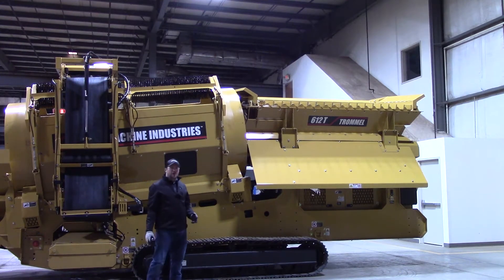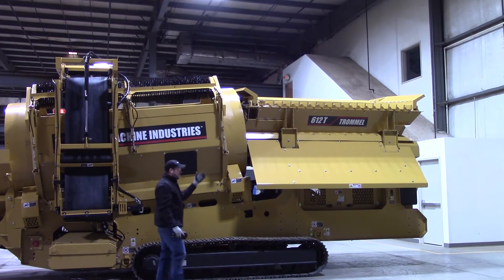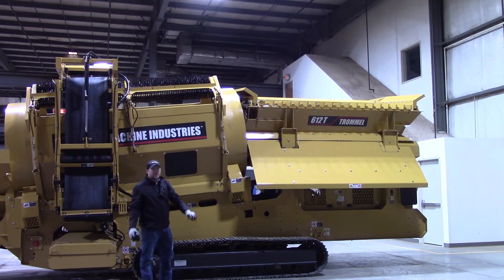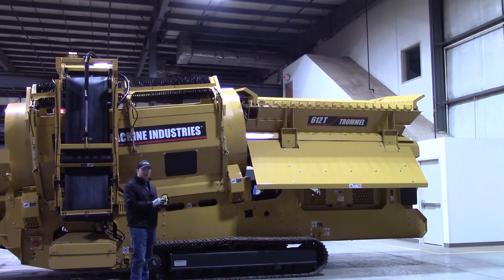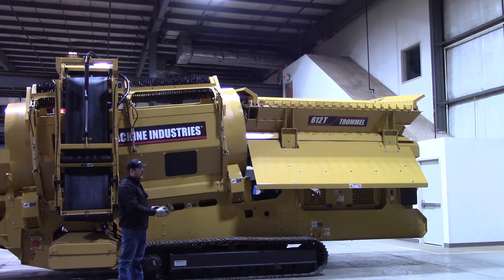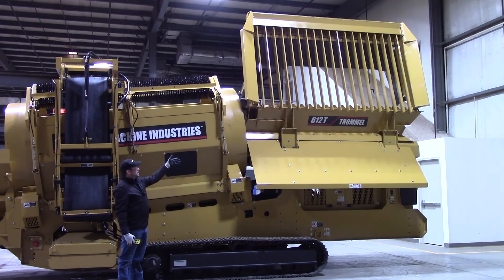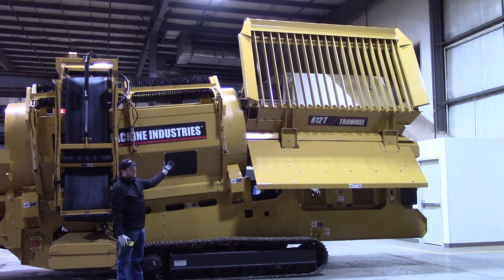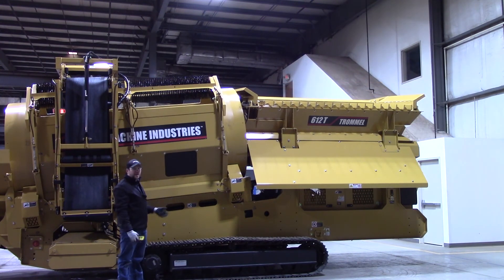612T - Hydraulic Tipping Grizzly